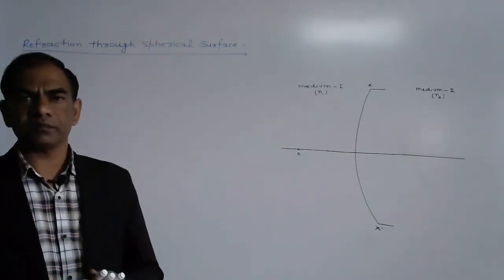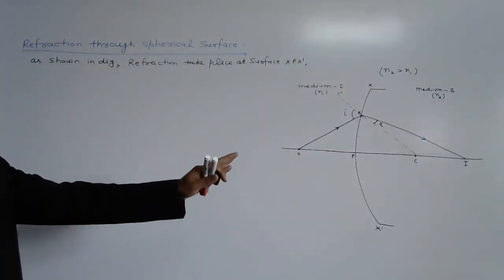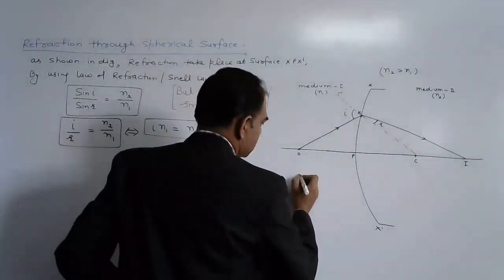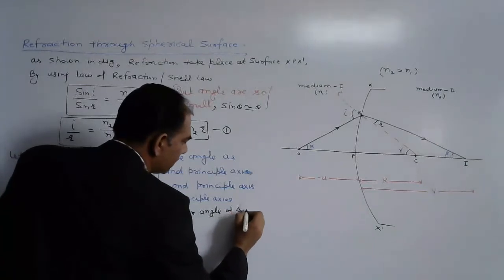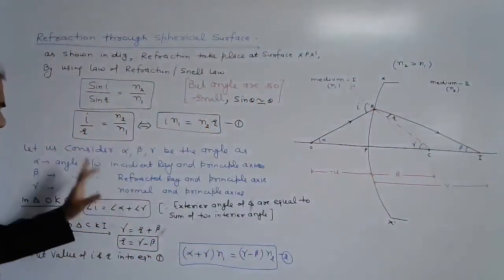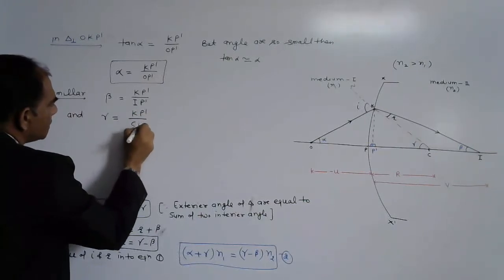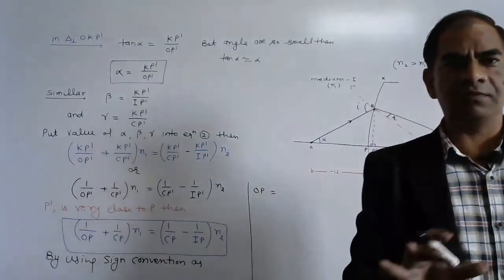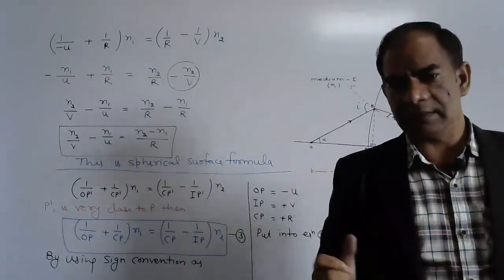refraction through spherical surface in english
topic = refraction through spherical surface